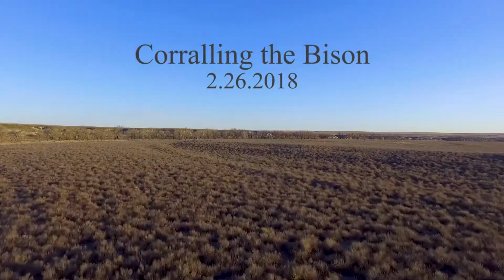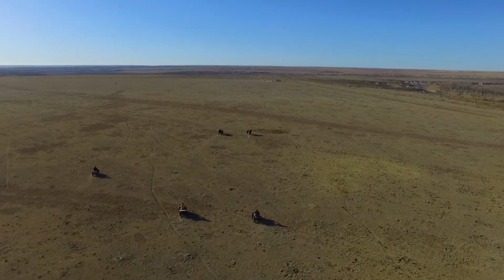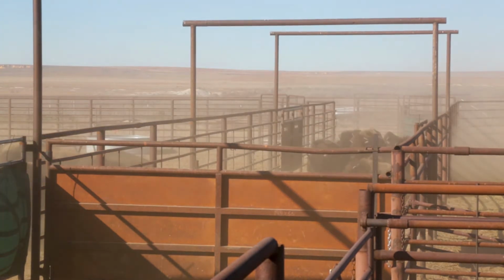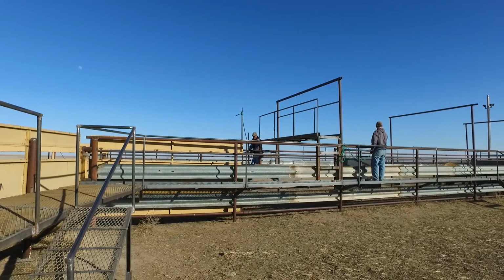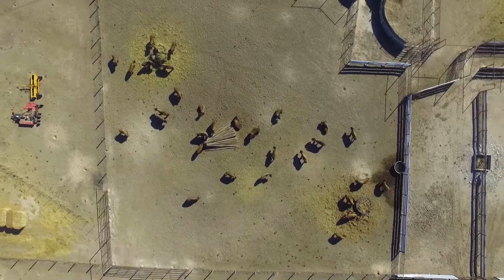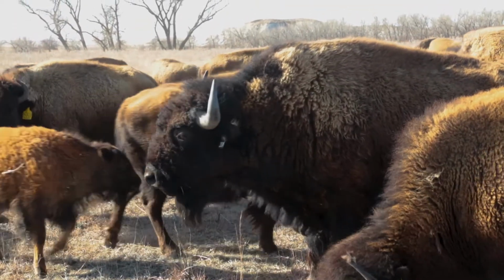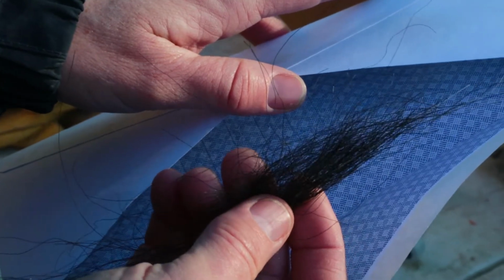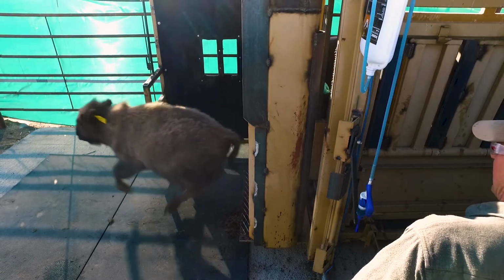First Bison Round Up at Smoky Valley Ranch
Watch the first annual bison round-up at Smoky Valley Ranch with bison manager Alan Oborny as he explains the process.